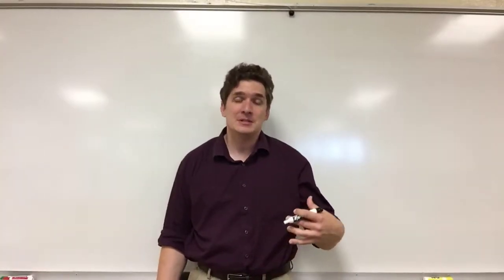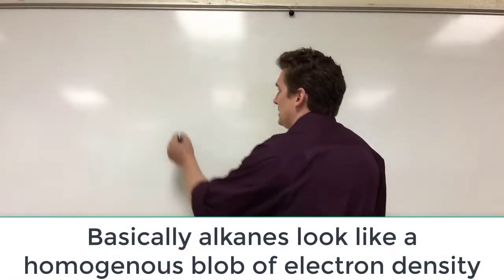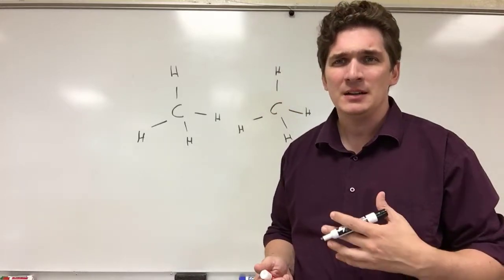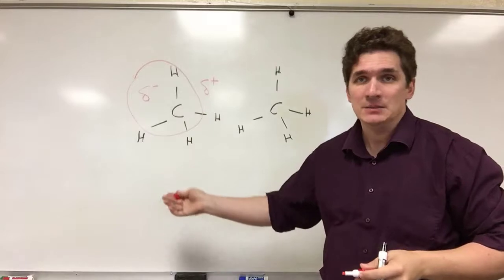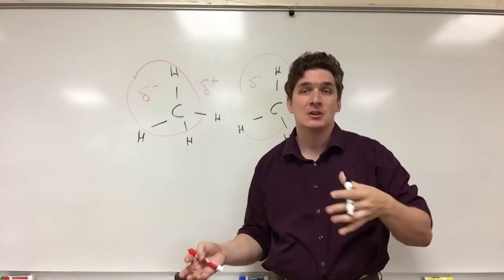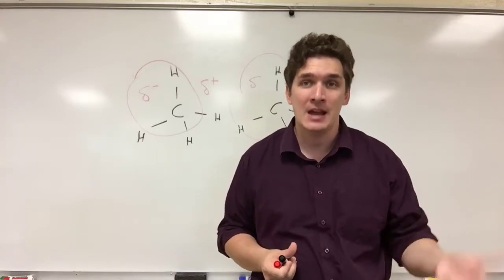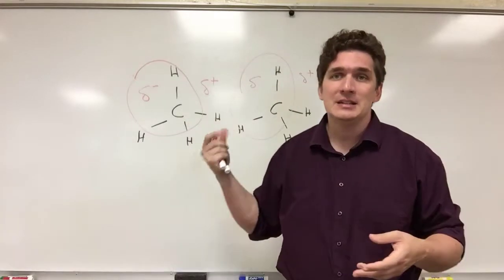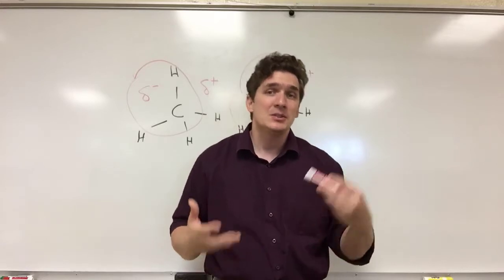Physical Properties of Alkanes: Intermolecular forces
Let's talk abou the intermolecular forces (IMFs) in alkanes